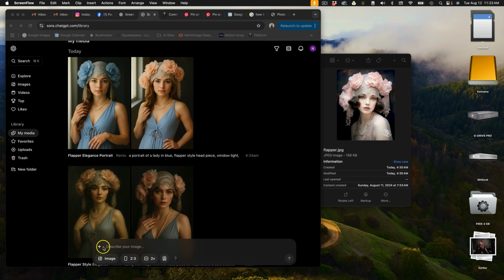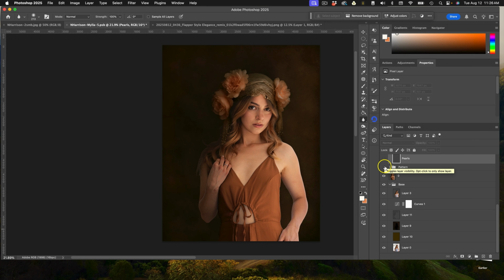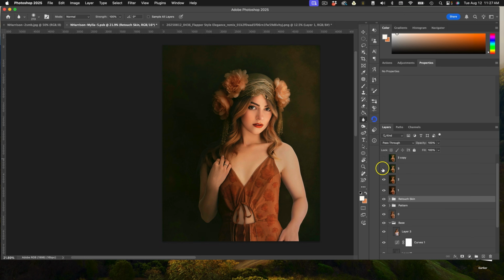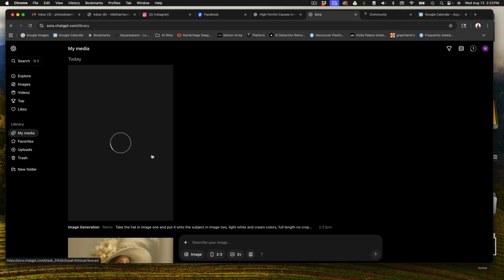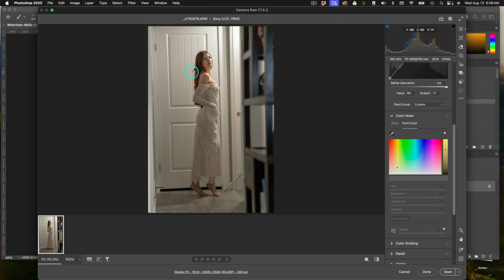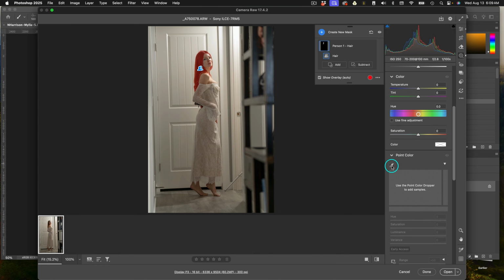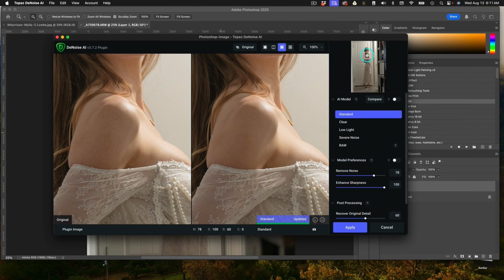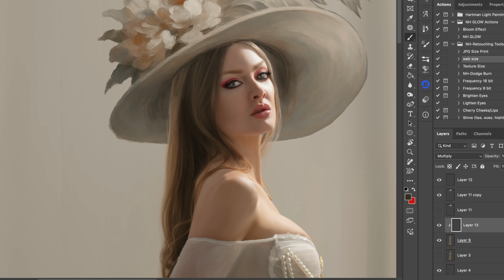Add Hats or Head Pieces to a Portrait | Photoshop Painting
You can use any type of AI that you may currently use, at the time I made this Nano Banana Pro had not yet been released, now I use that, but it works the same way!